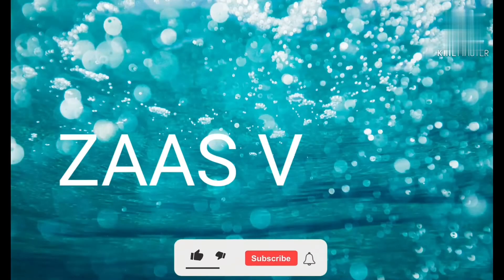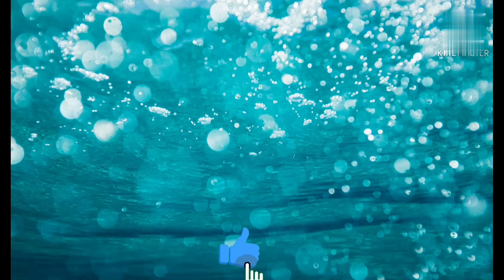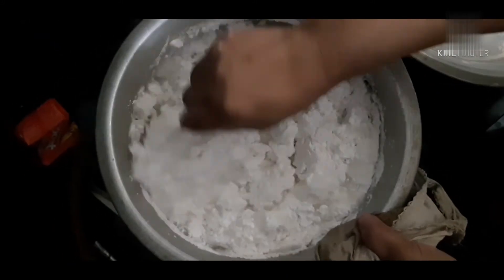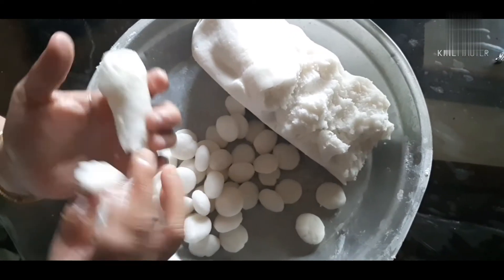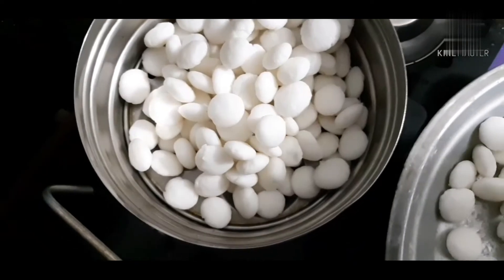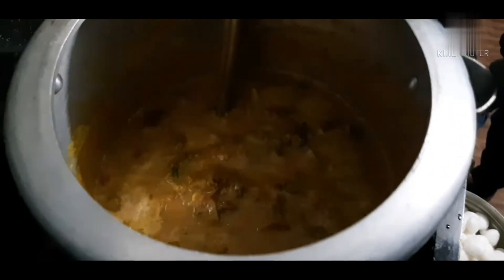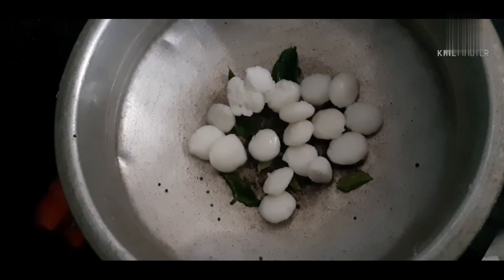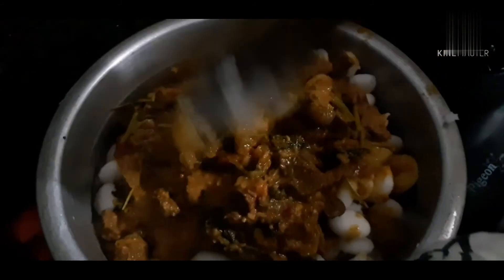kakkarotti recipe/making kakkarotti for iftar/ ZAAS VLOG/